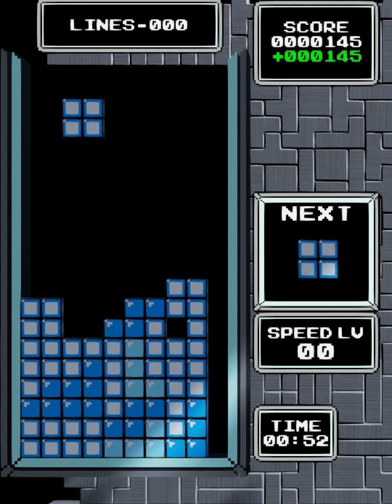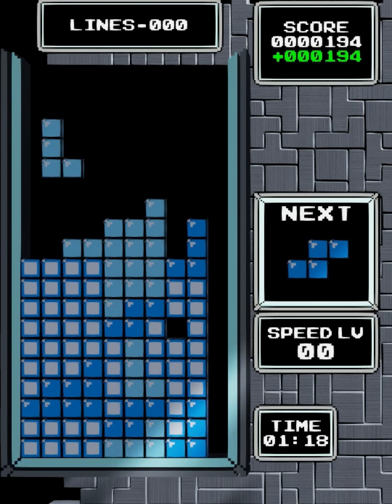1315: Tetris Effect: Connected PS4 \\ oh tiny blurry blocks (Classic Score Attack)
Playing Classic Score Attack mode in Tetris Effect: Connected on PS4.

0:00 - play
22:30 - high score run
34:16 - suspicious about blur
38:55 - BLUR!

Well, I guess I got a new tiny high score, 67652 pts. 'p'

Zoomed the view in and realized the gosh darned blocks are blurry. Blurry 2D in new games has become my biggest pet peeve of late! There was that blurry Shanghai game, a blurring of some of the game with a certain setting in Zachtronics Solitaire Collection--and now someone had the gall to make a blurry Tetris game!!! RAWHWHGAHGHA

I mean it's not super blurry which I guess is why I didn't notice it before--also the pieces are just so darn small on the screen.

Well, count me out. Good thing I just found that super-smooth and free NES Tetris game, From Below. : D SUPER SHARP in the Mesen 2.0 emulator. : )))

(Also I've decided to go for a Sanni Cart Reader instead of an Analogue Super Nt, so that should be here in like a week and my GB Tetris should be too (plus I already have the Super Game Boy here, so, extra color palettes!), and then I'll have the real OG Tetris to play, if I can manage to get the cart reader working and all. = oo)

Update 2/22

This slightly-too-excited video explains that the update to the game that just came out today adds a single-player Classic Score Attack mode, under the "Effect Modes" main menu item, and that now it has a leaderboard and the two-player one doesn't because one player could speed-play ahead and, since both players get the same succession of pieces, that could in theory allow the other player to see farther ahead than they're supposed to. Why anyone would bother I don't know, but anyway that's their excuse for not having a leaderboard for scores from the two-player CSA. : P

So I tried out the new single-player CSA (yes I had to reinstall after just having deleted the darn game), and the blocks are still small, dark, and slightly blurry. The tiny playfield is at least in the middle of the screen. But, I suppose because there's a leaderboard, you don't have the Match Options menu like you do in the Local Multiplayer CSA, where you can set stuff like the method of piece randomization; in the single-player CSA, it's just on uh well probably the "Classic" randomization method or whatever; definitely not 7-bag, anyway.

I got a new high score there--84,711--which put me at rank 69. : P Then I uninstalled the game again.

2/20/23